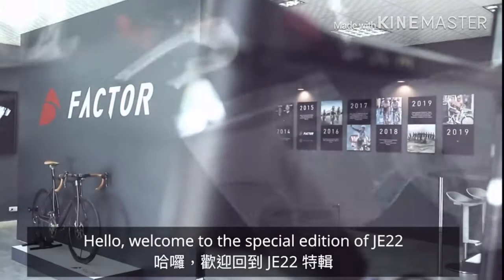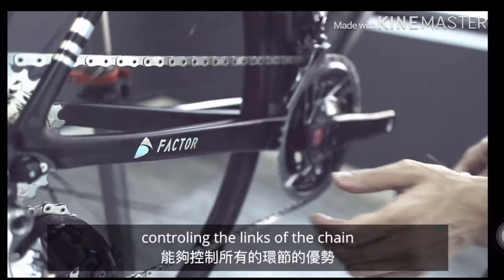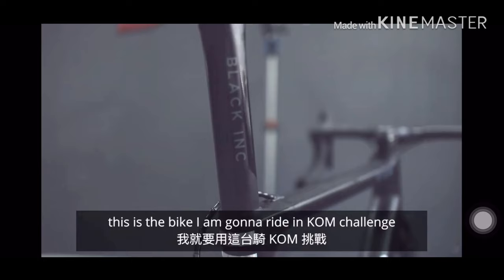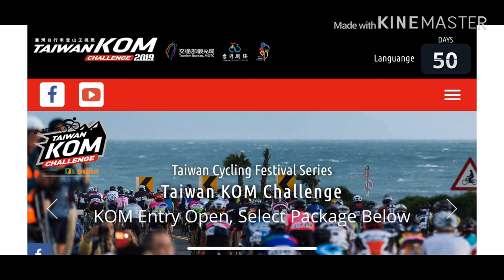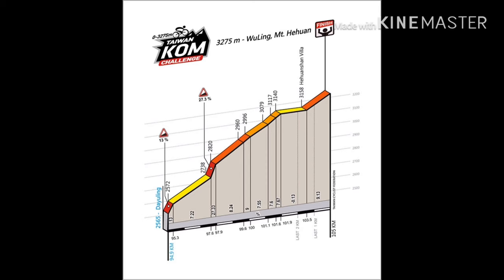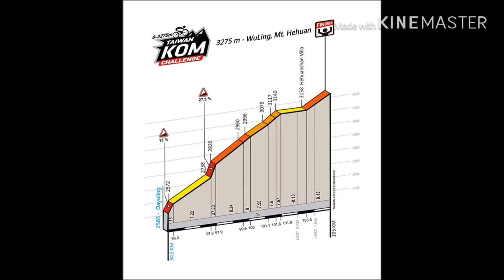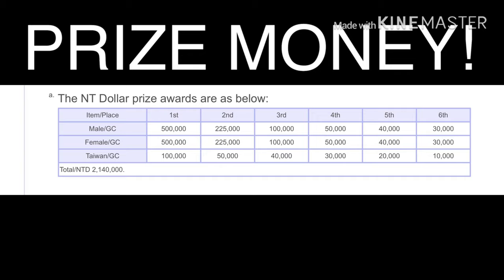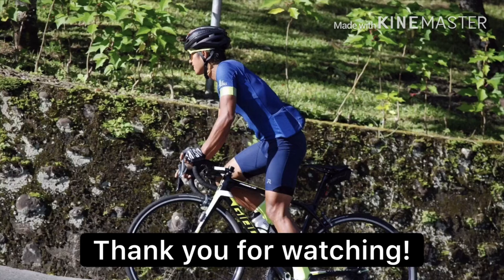5.9KG FACTOR VAM | JOHN EBSEN | TAIWAN KOM CHALLENGE | 臺灣自行車登山王挑戰 | 台灣公路車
explained in TAGALOG and ENGLISH

Plus SHOUTOUTS starts at 4:23